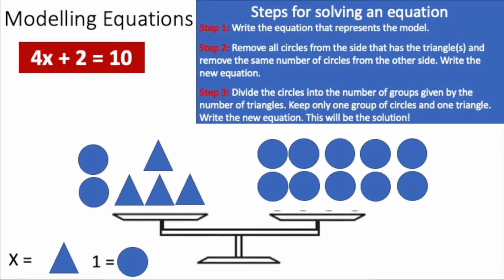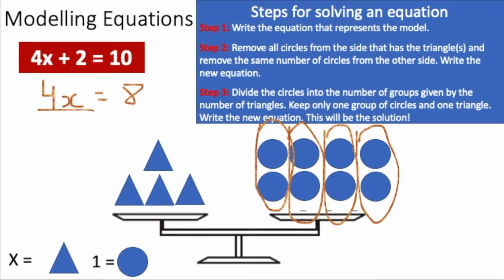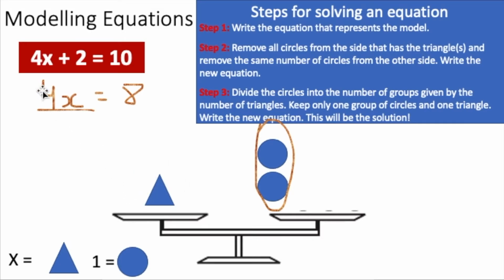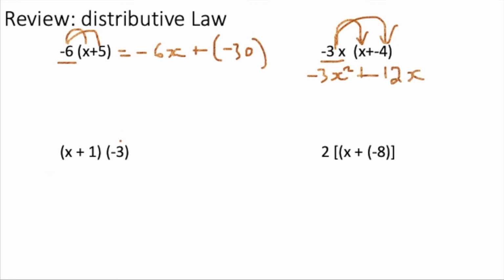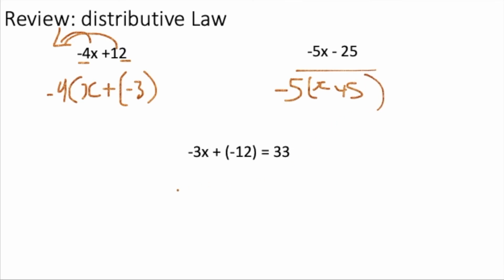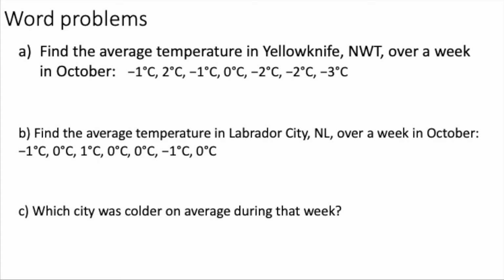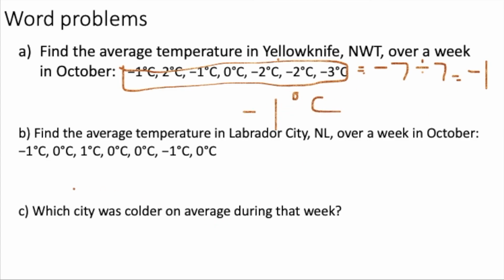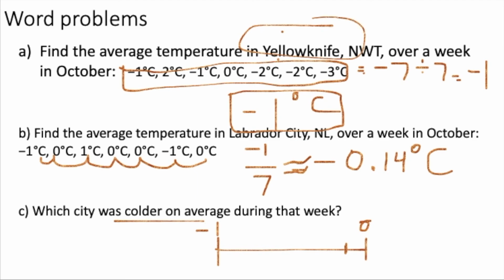Unit 12 Patterns and Algebra Concepts in Equations Lesson 3 Concepts in Equations